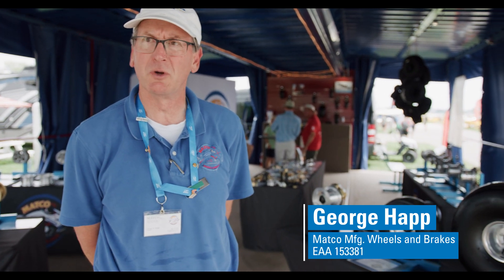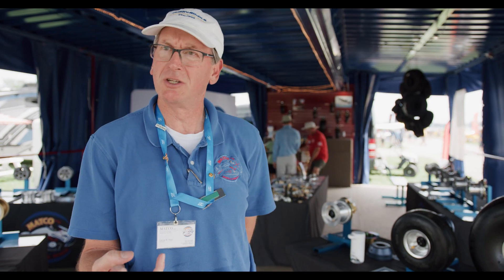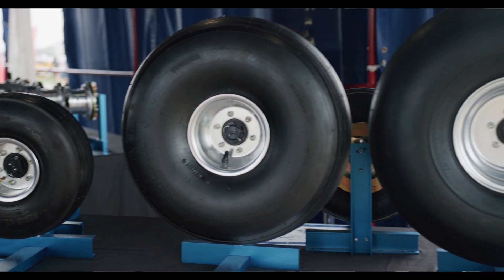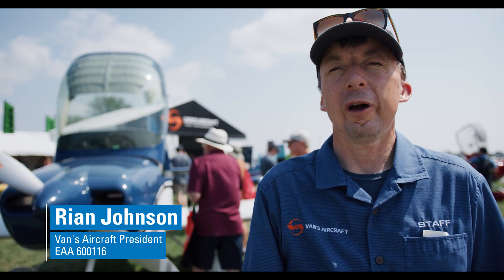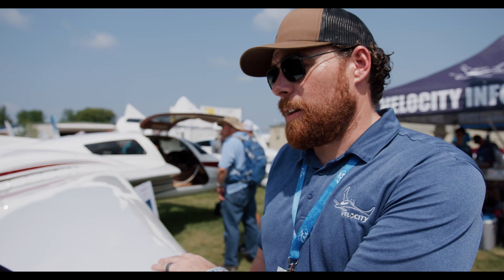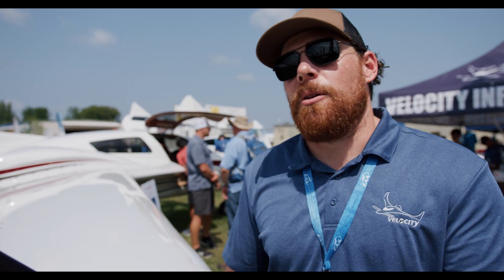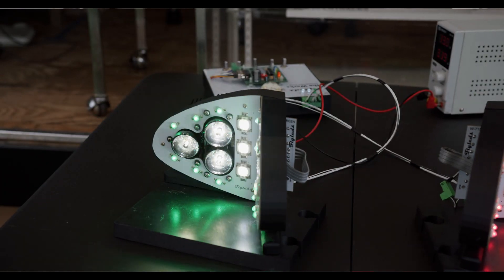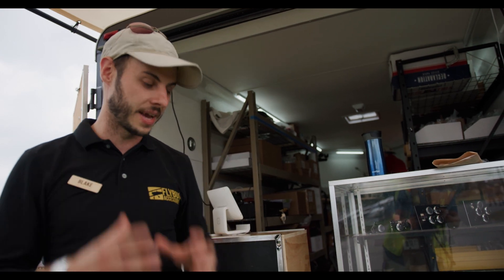The World of Homebuilding at AirVenture 2021 — New Product Roundup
From new aircraft designs to engines, propellers, and avionics, a variety of products designed with the homebuilder in mind were announced or highlighted during AirVenture 2021.